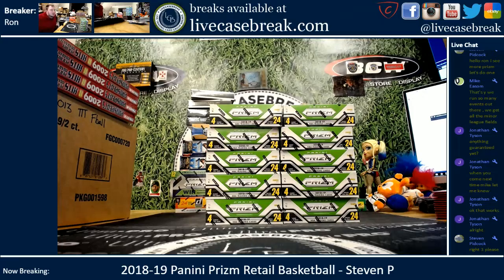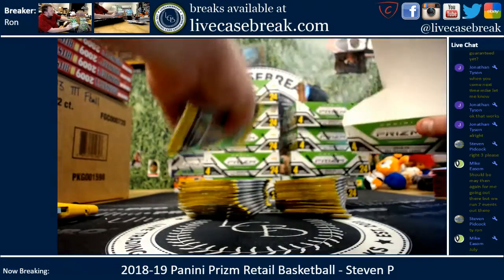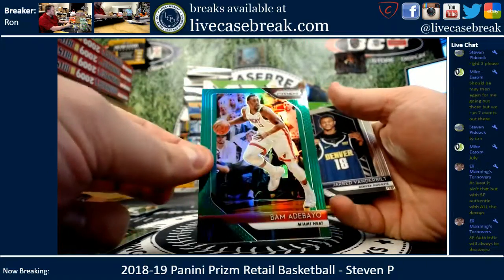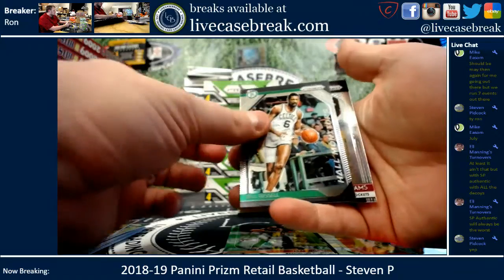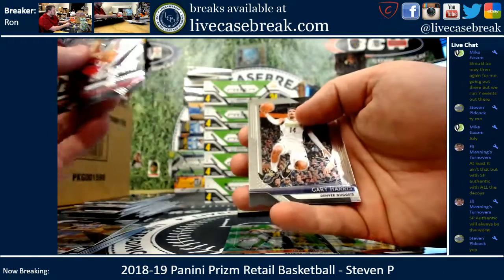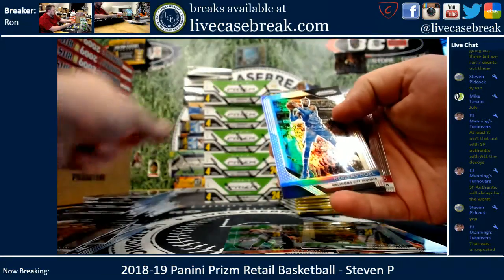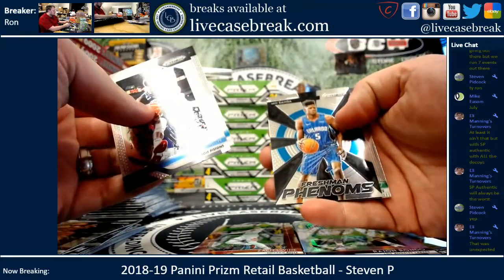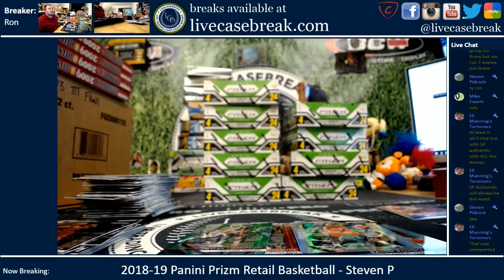2018 19 Panini Prizm Retail Basketball 1 Box Personal 1 Steven Pidcock 12 8 2018